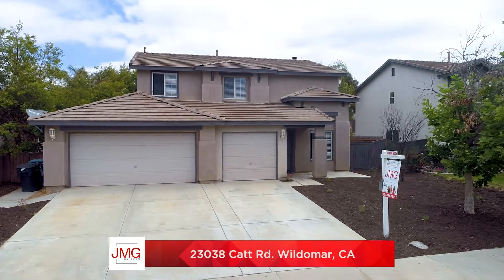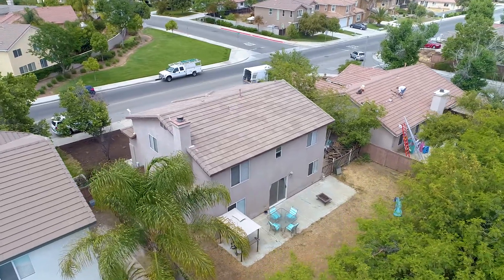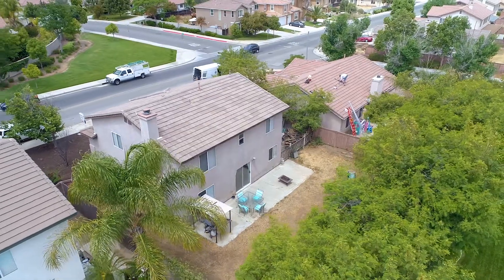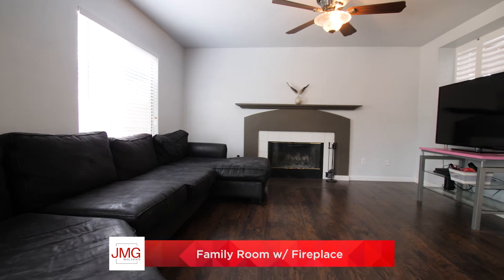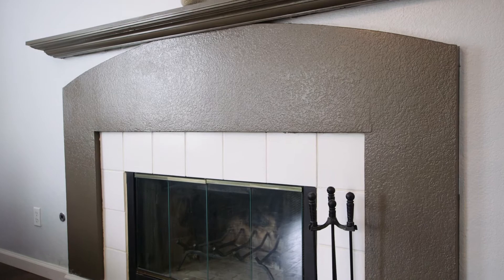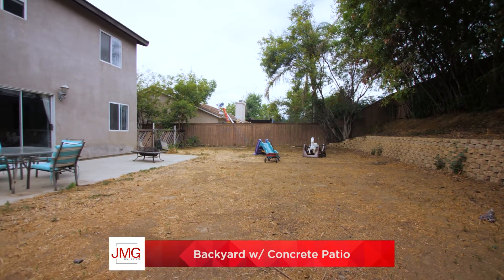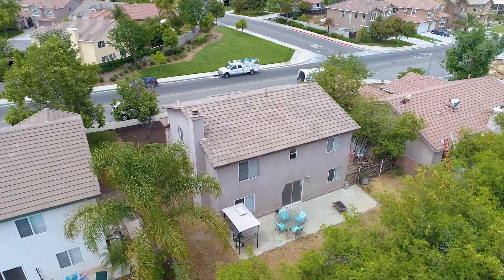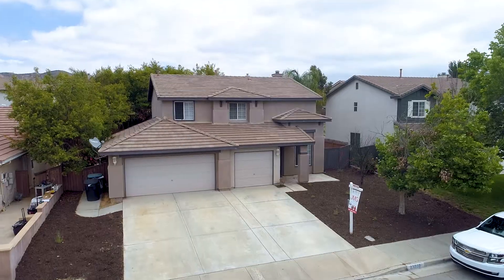**JUST LISTED** 23038 Catt Rd., Wildomar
Stunning 3 bed + LOFT, 2.5 bath, 1,983 sqft home located in the heart of Wildomar, CA. Close to freeway and shopping. Low Taxes & NO HOA!